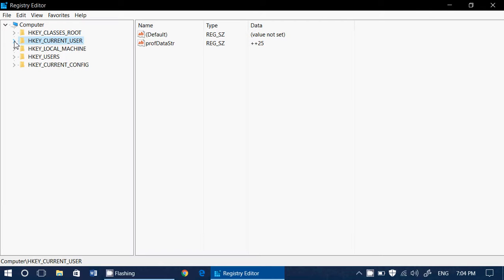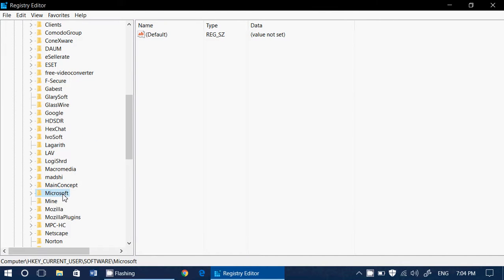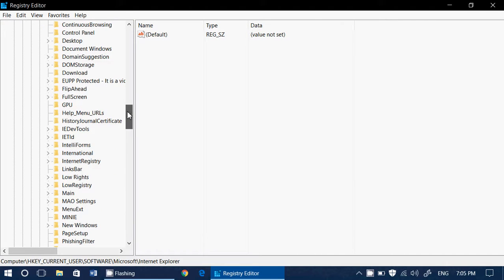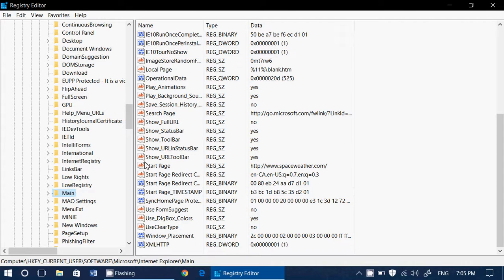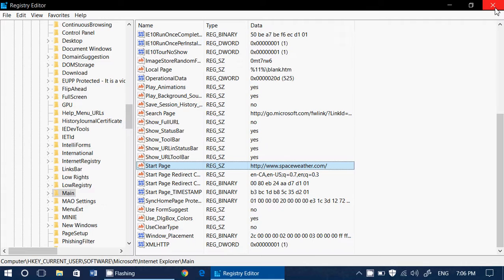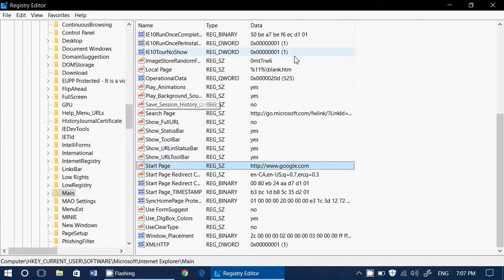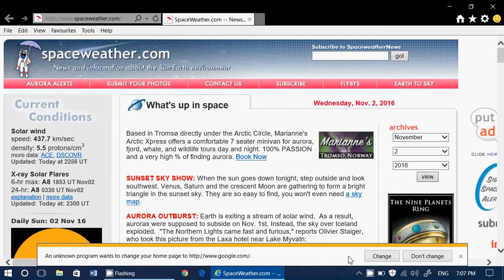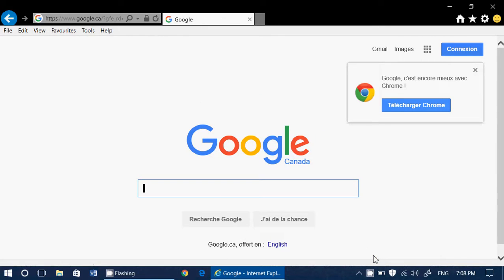Fixit Introduction to the Windows Registry Hives Keys Subkeys and values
part 3 of the windows  registry and today we take a look at the Hives, keys, subkeys and data stored and how to change the value